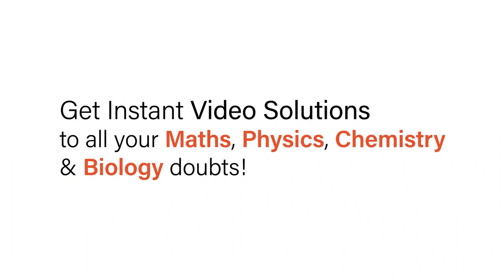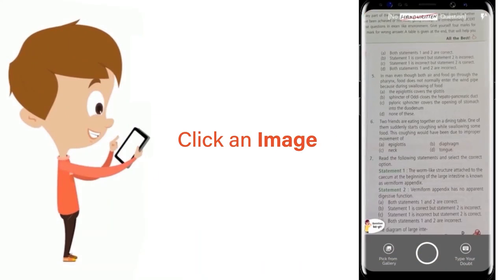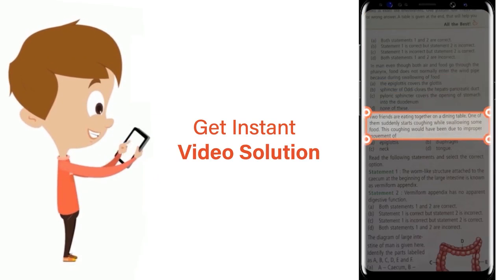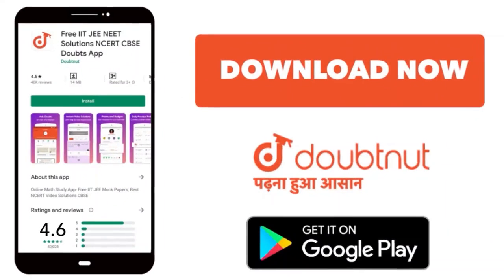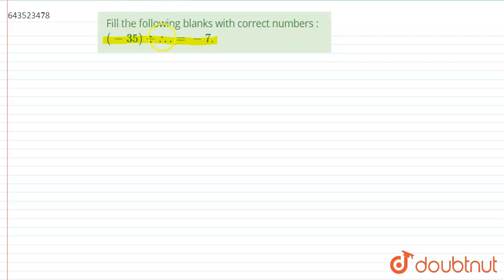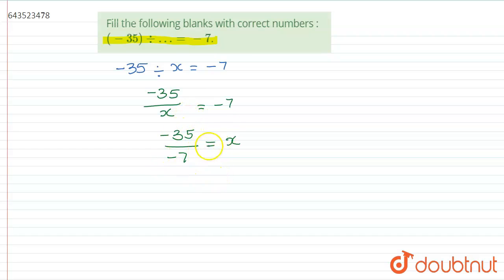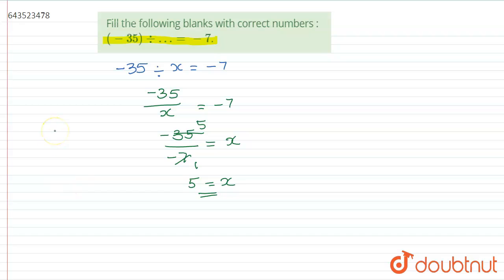Fill the following blankswith correct numbers : (-35)div…=-7. | 6 | INTEGERS | MATHS | ICSE | D...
Fill the following blankswith correct numbers : (-35)div…=-7.
Class: 6
Subject: MATHS
Chapter: INTEGERS
Board:ICSE

👉 Have Any Query? Ask Us.

Our Telegram Pages:
class 6
6 class ka math syllabus